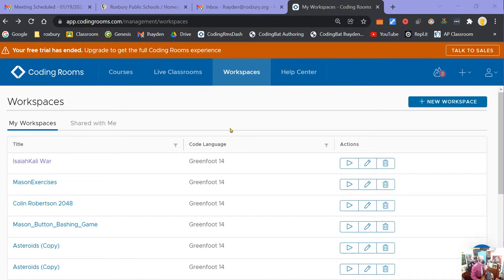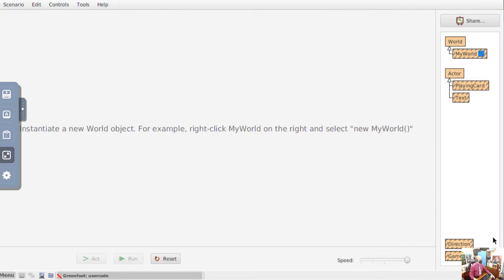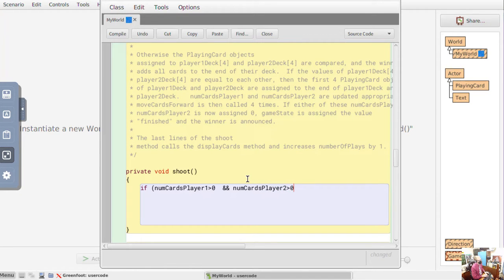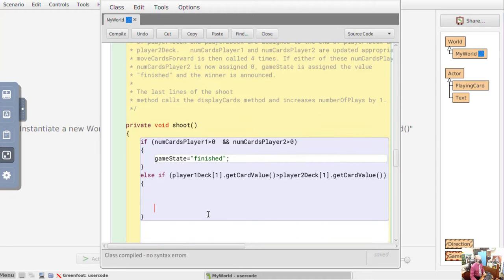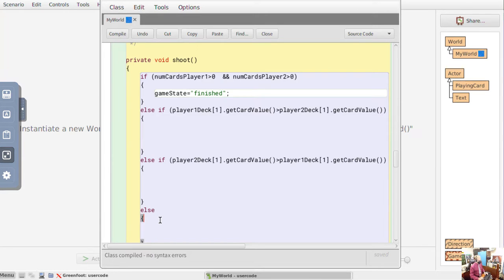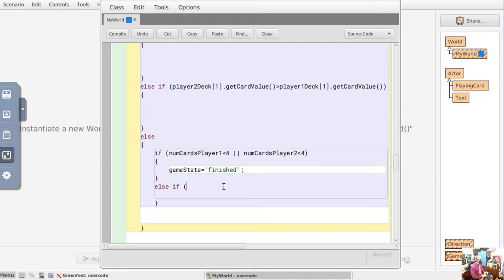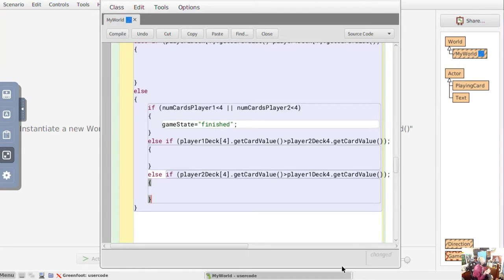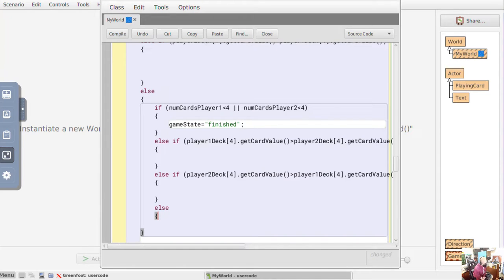War Lab in Coding Rooms